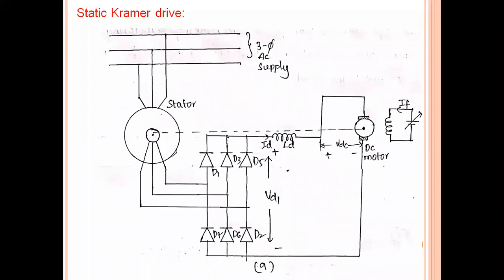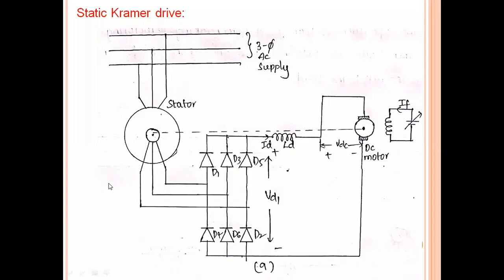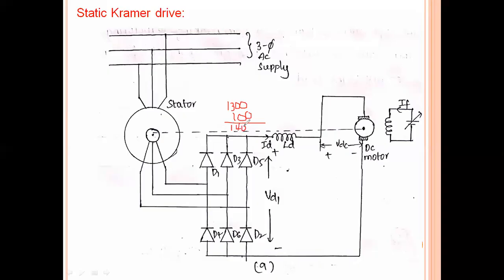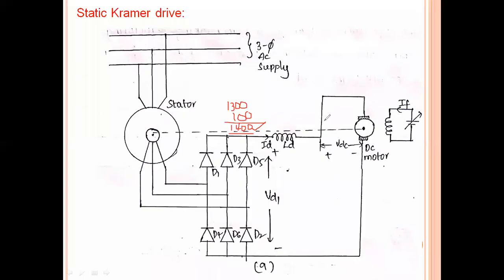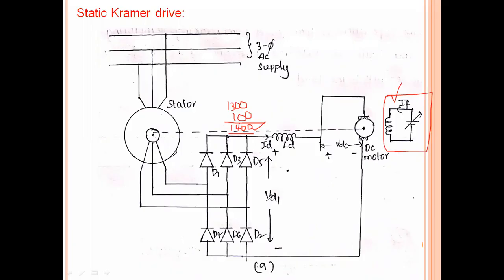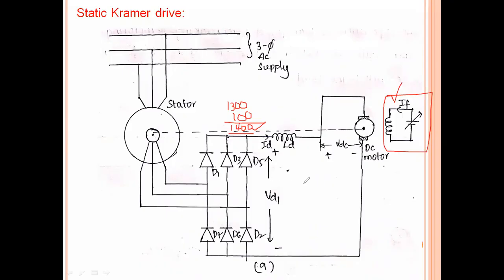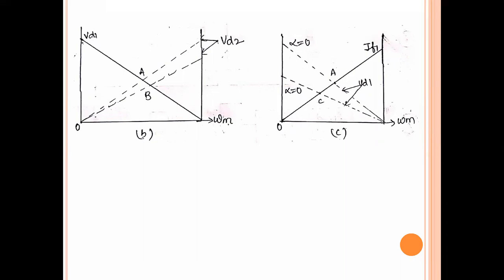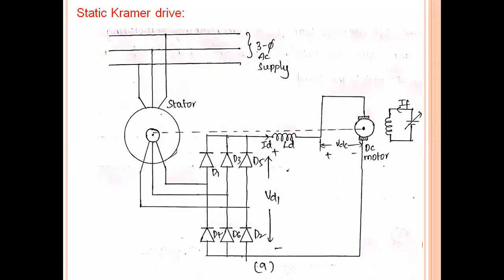Static Kramer drive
Static Kramer drive working principle, operation